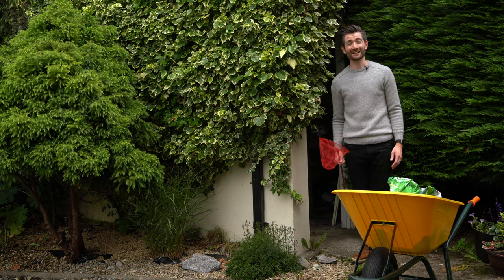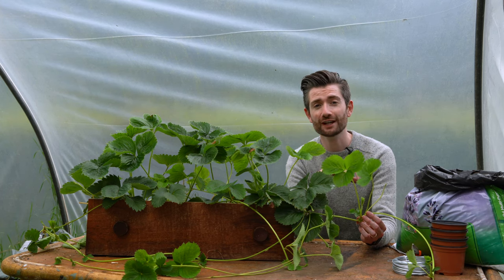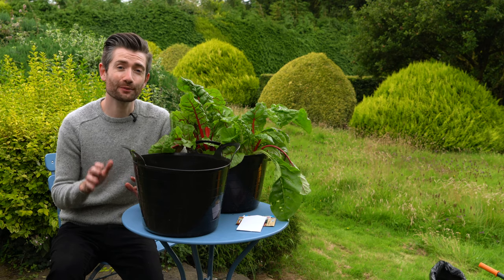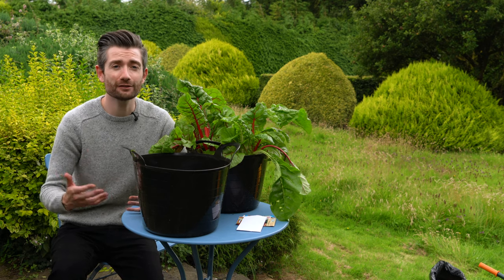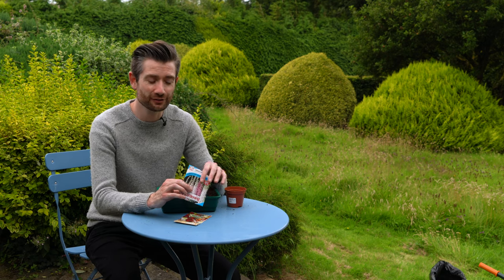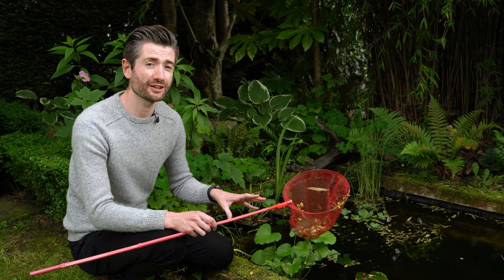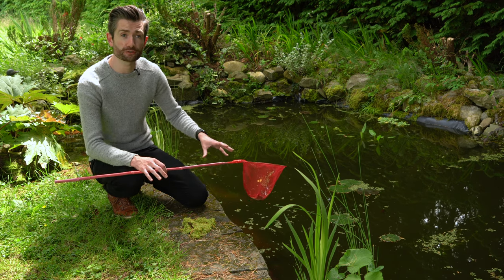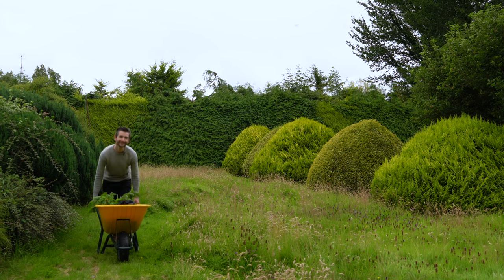What to Do in the Garden in July - In Ireland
Hey everyone!  It’s July and you might be asking yourself 'What should I be doing in the garden now?' or 'What to do in the garden now?'.  So I’m going to bring you along with me and show you what I’m doing in the garden right now.  You might even pick up some gardening tips along the way!

Camera: Sony A7r iii
ND Filter: Gobe Variable ND
White balance card
Rode Wireless Go
Rode Lavalier Go
Rode VideoMicro